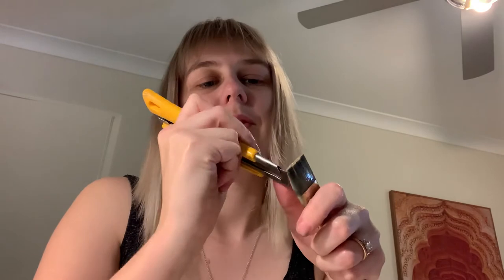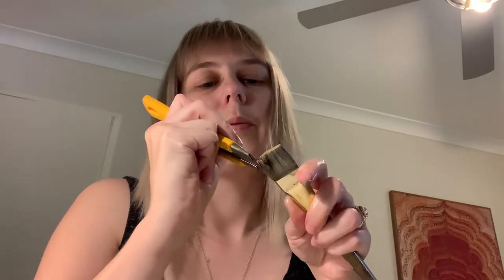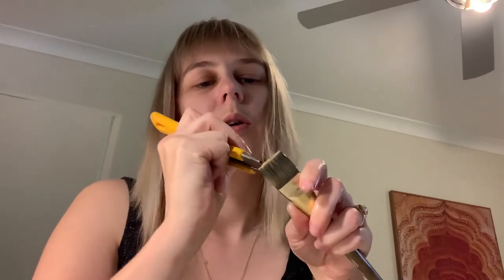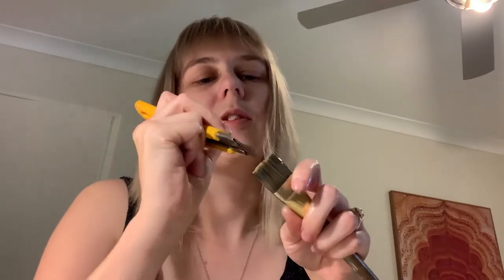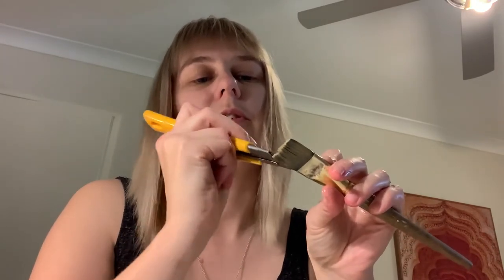How I resurrect stiff brushes